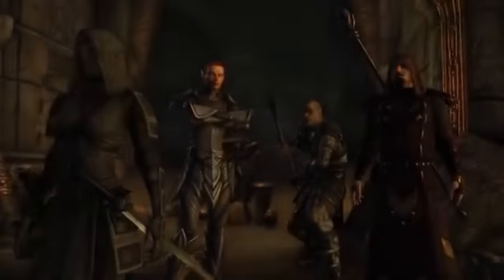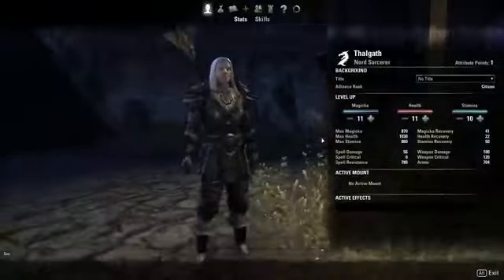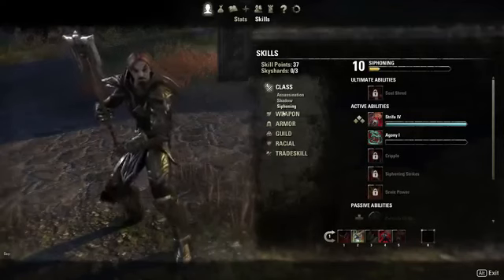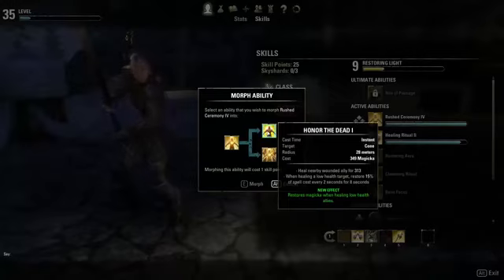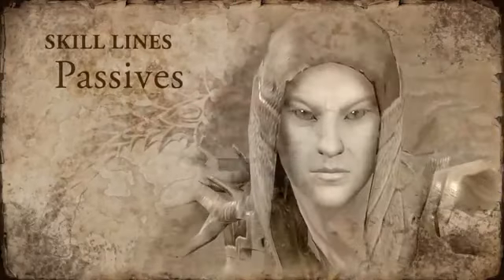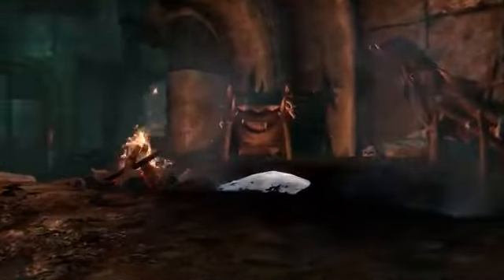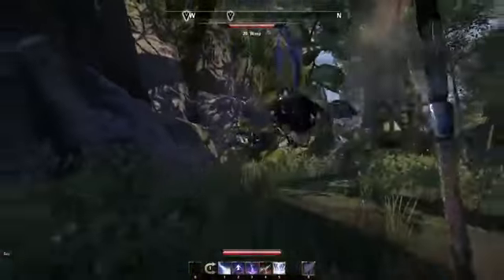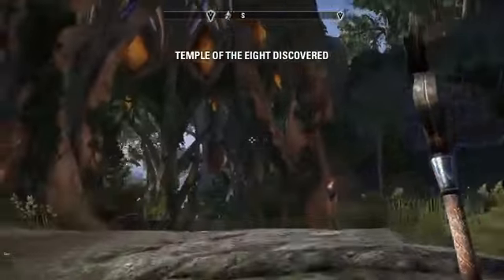The Elder Scrolls Online - Character Progression3303